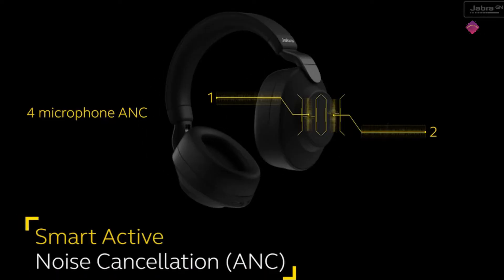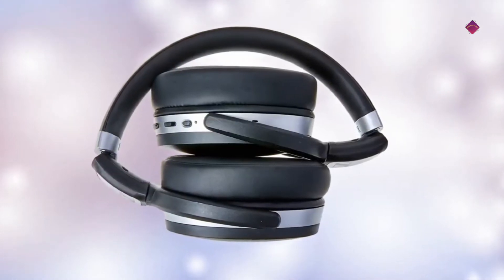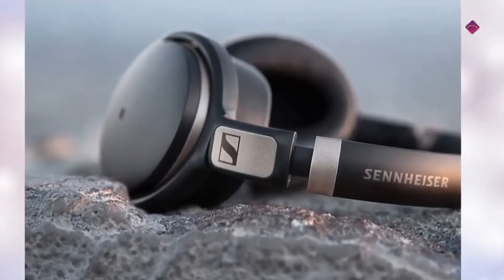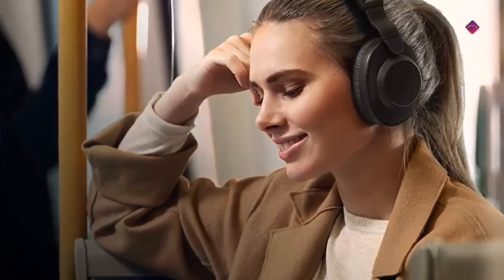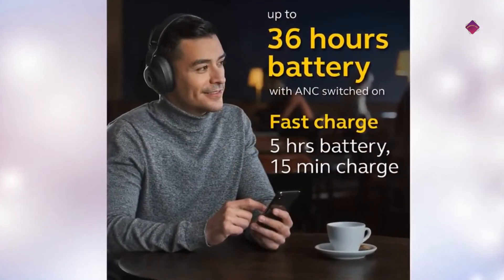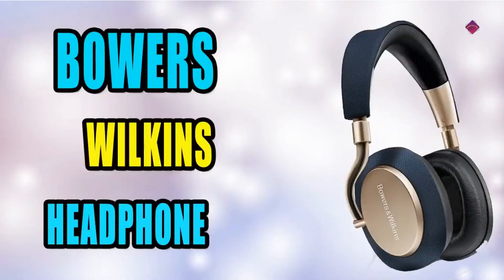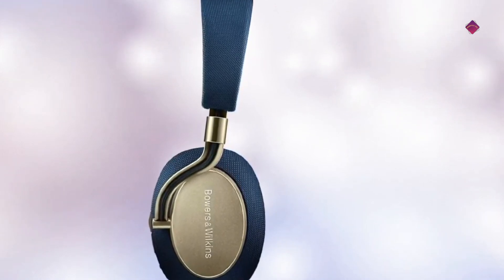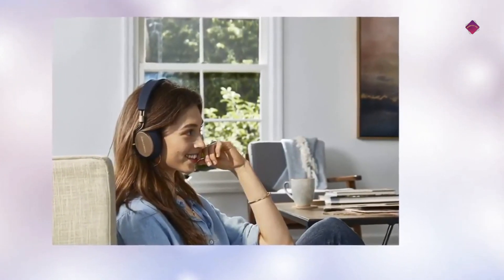The Best Noice Cancelling Headphones of 2022 || Best Headphones Reviews in 2022 || New Tips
► Links to the noise-canceling headphones we listed in this video.

► 1. Sennheiser HD 4.50
► 2. Jabra Elite 85h
► 3. Bowers & Wilkins PX

Top 3 Best Noise Cancelling Headphones in 2022:

Today, we listed the 3 best noise-canceling headphones that you can buy this year. I made this list after testing many different models and concluded the best ones to be the ones mentioned above. I ranked them based on their price, sound quality, durability and more.